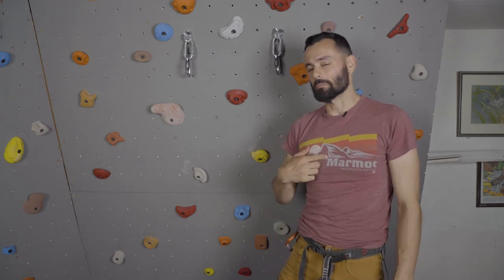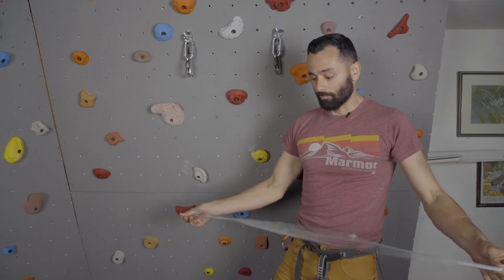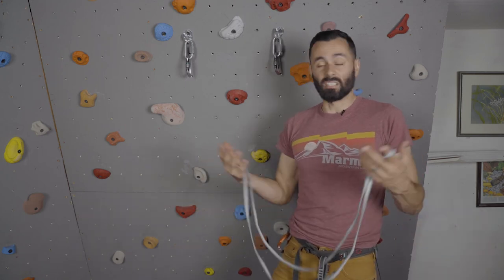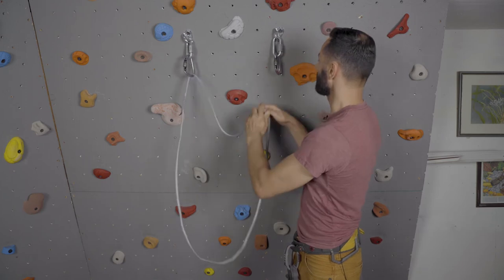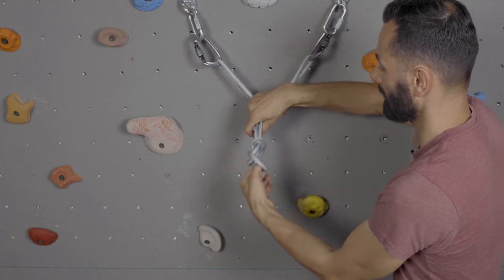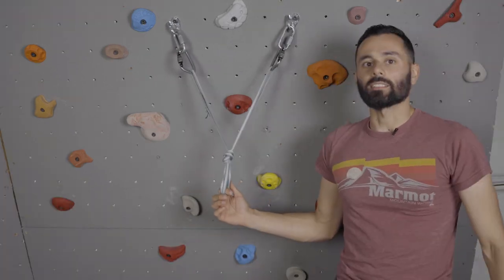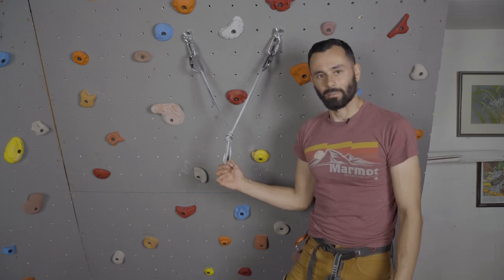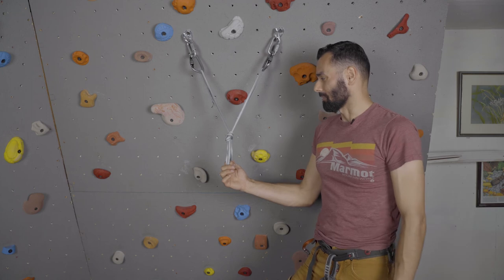Overhand Knot Anchor With A Sling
In this episode, Mike goes over how to setup an overhand knot anchor and goes over some of the pro's and con's of using this anchor.

There is no obvious or consistent way to know when a sling is degraded to a point of needing replacement. Always check slings before and after each use and replace as needed.

Warning:
Climbing is an inherently dangerous sport and can result in death or severe injury. This video is not a substitute for training, professional guidance, or common sense. Climbing etiquette and safety is ever-evolving and constantly improving. The producer and host assume no liability for injury, death, property damage, violations of the law, or damage to one’s own ego.